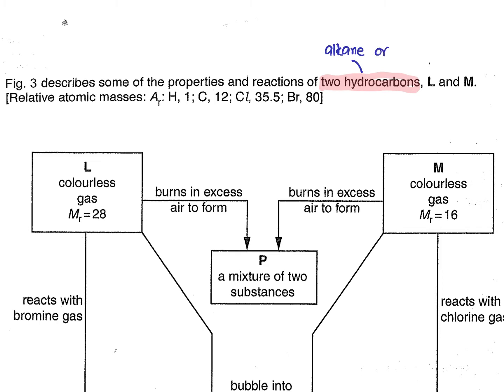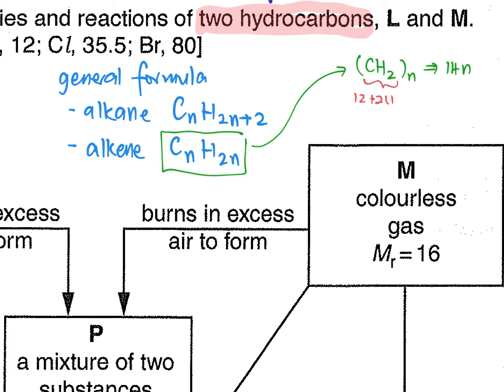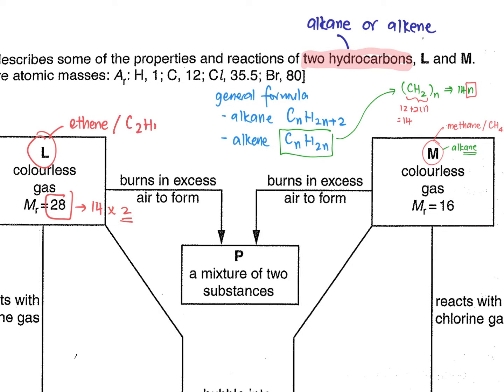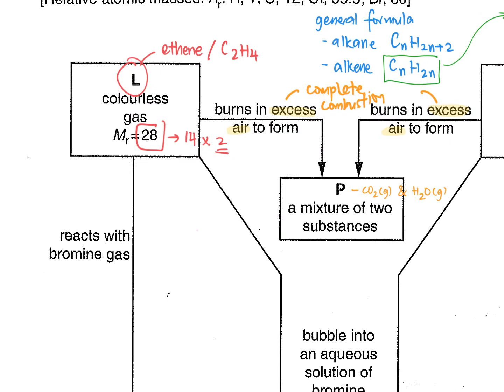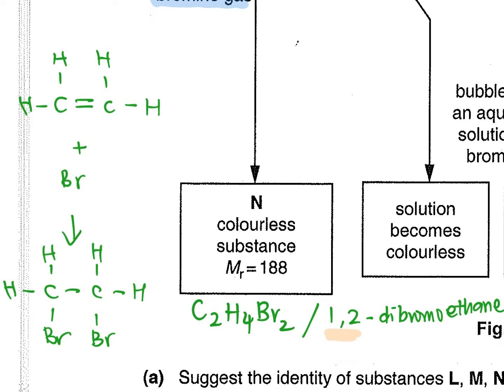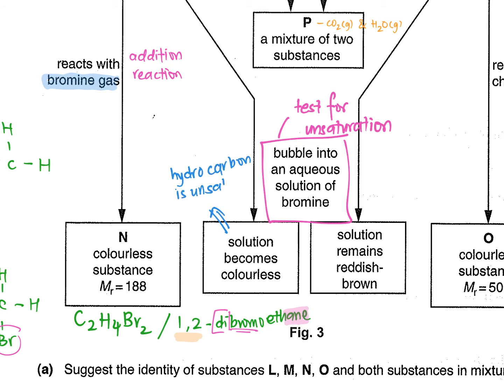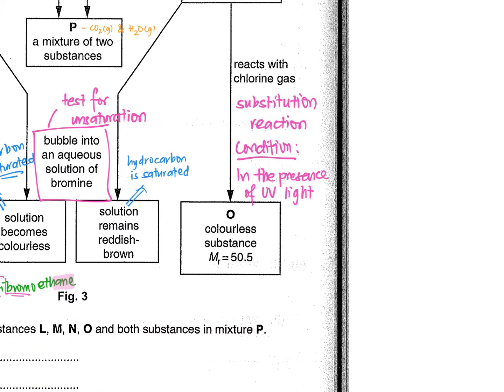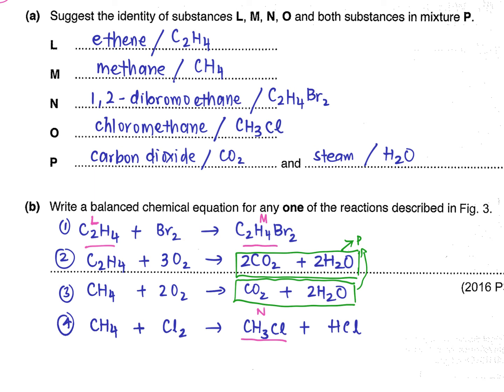[5 Dyn] TYS Topic 10.1 [Fuels_alkanes_alkenes]_P3A_Qns 3